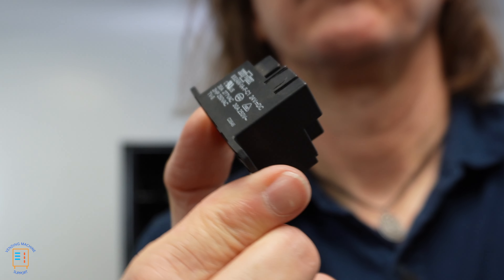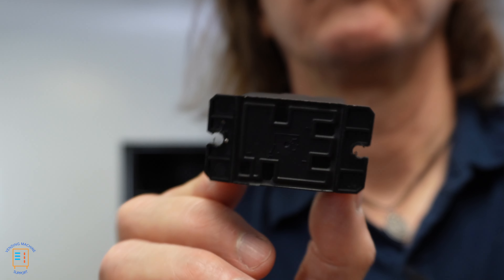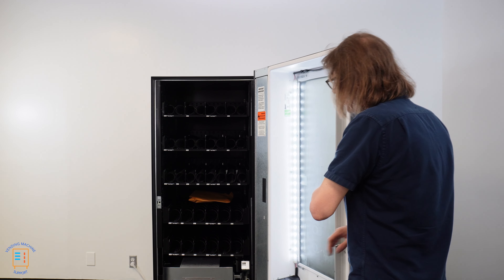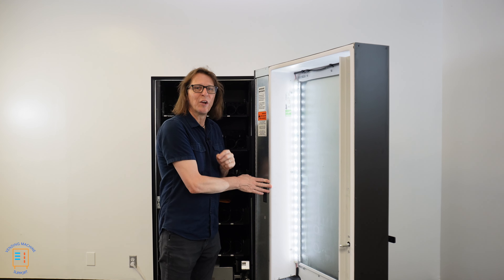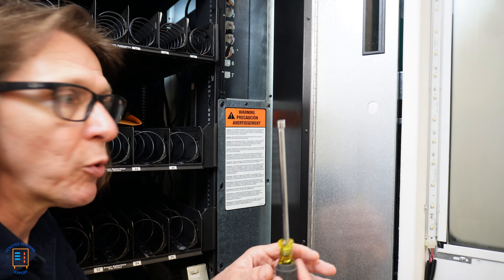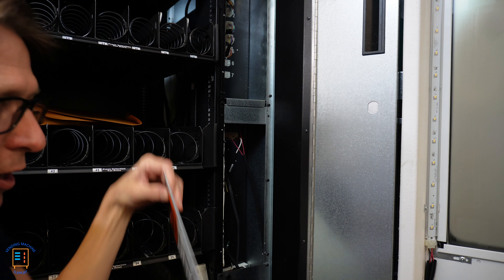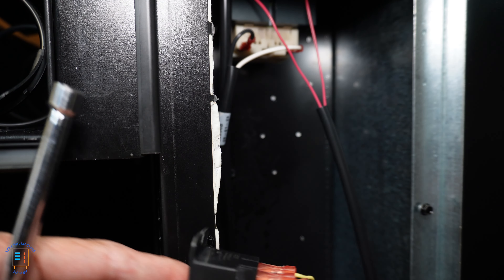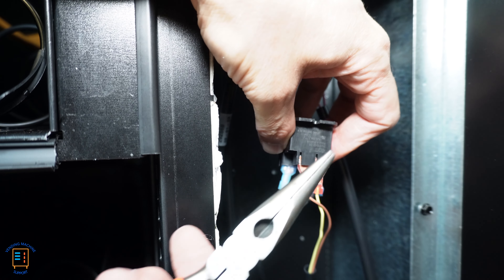How to Replace the Refrigeration Relay in AMS Vending Machines | Easy Step-by-Step Guide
In this tutorial, I will walk you through the process of replacing the refrigeration relay in AMS vending machines. Whether you're a vending machine technician or a DIY enthusiast, this step-by-step guide will help you diagnose and fix issues related to your vending machine’s cooling system.

- Chapters -
00:00 - Intro
00:48 - What is a refrigeration relay?
03:57 - Locating the refrigeration relay
06:22 - Replacing the refrigeration relay
09:50 - Trouble shooting tips
12:08 - Outro

◍ Music
All music by: Zen Pusher Gasoline